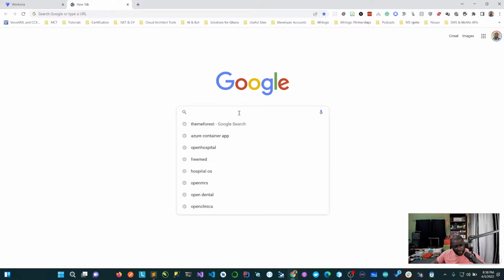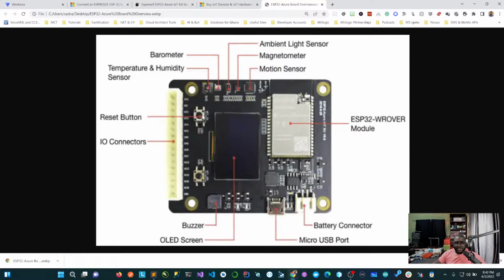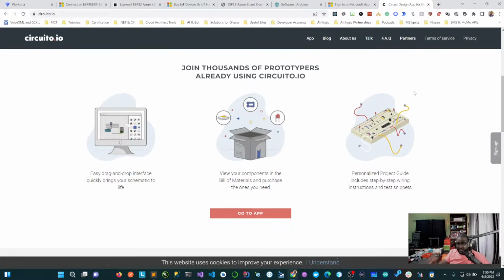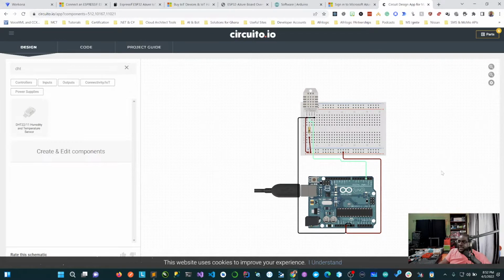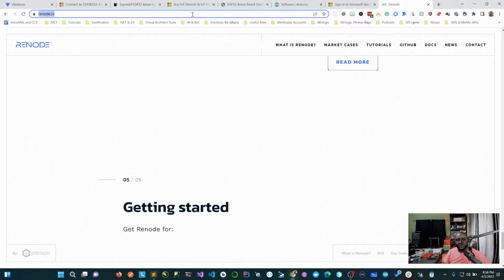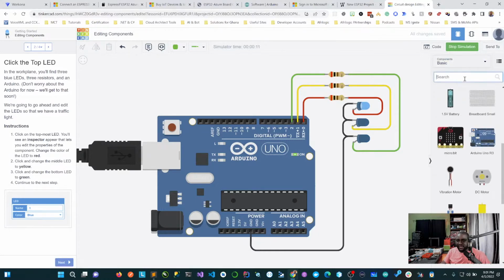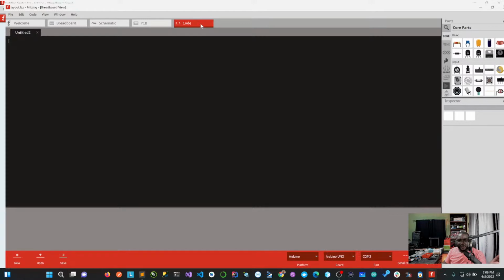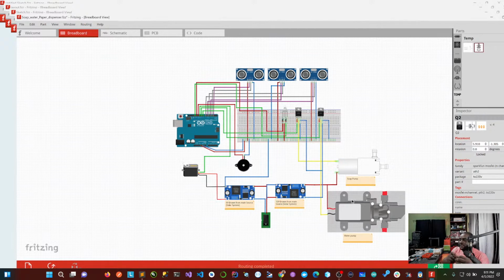IoT Tuesday #059: Exploring Azure SDK for Embedded C Arduino Part 4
Happy new month folks. Join me today on IoTTuesday let's send some sensor data from our ESP32 to Azure IoT Hub using the Azure C SDK for Arduino. if you missed the previous episode, catch it on-demand on my channel, and don't forget to subscribe.